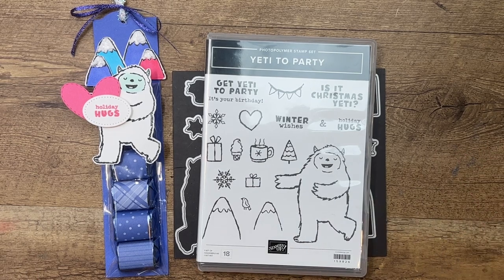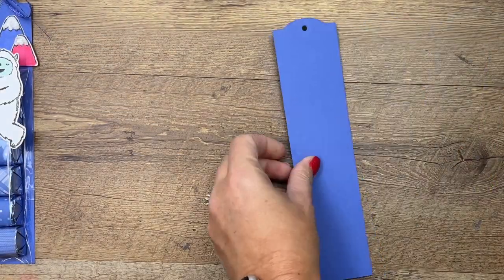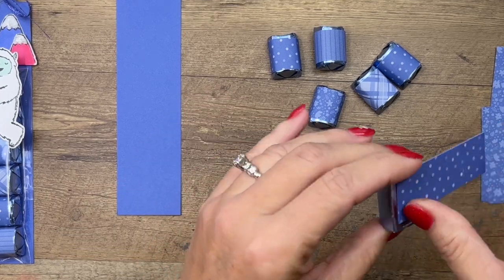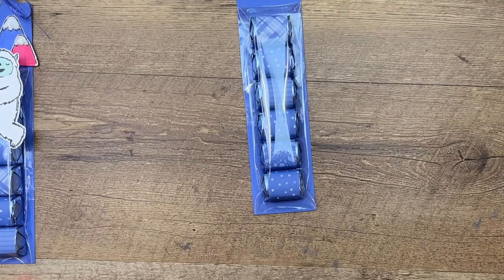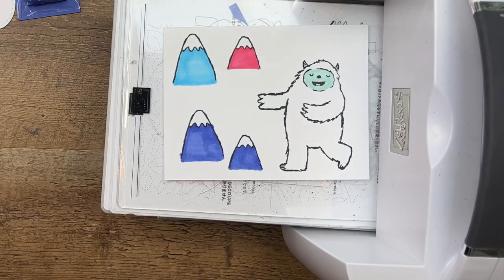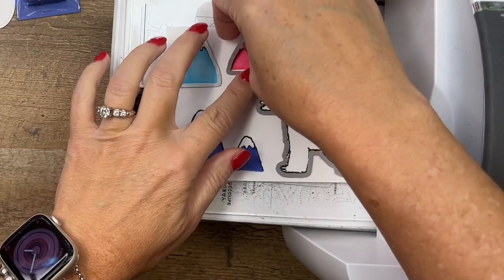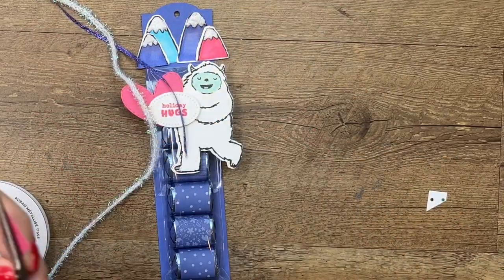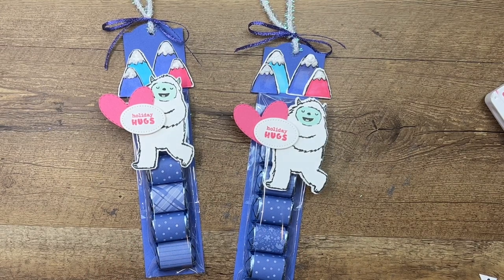Yeti To Party Nugget Holder